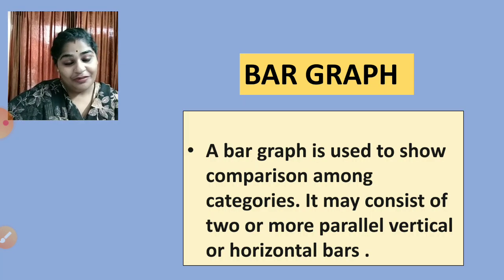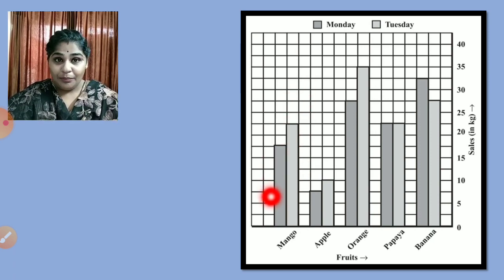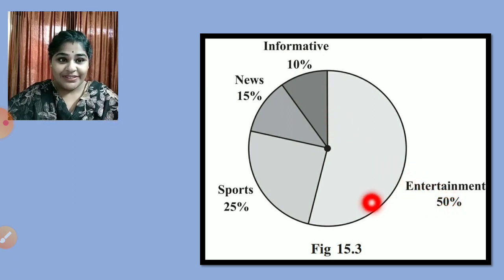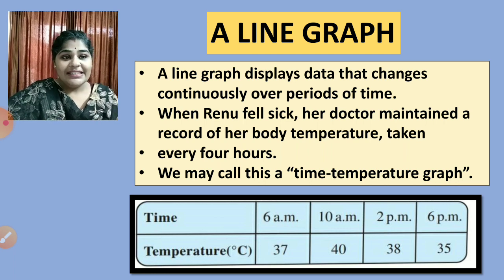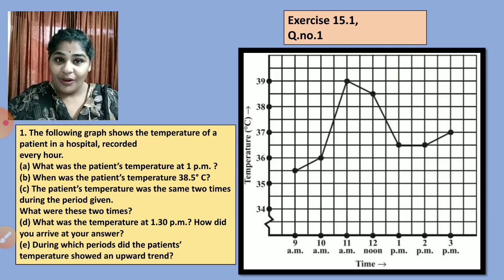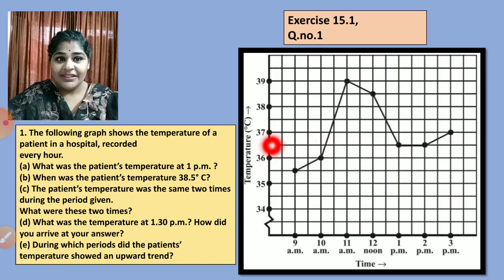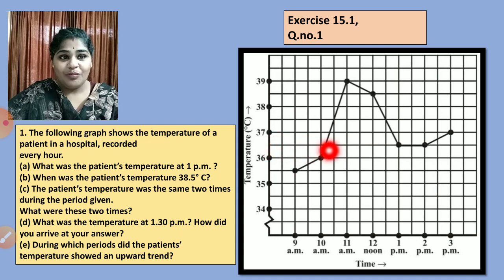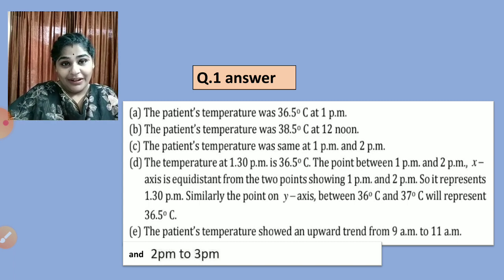Class 8 maths chapter 15 introduction to graphs part 1 16 october 2020